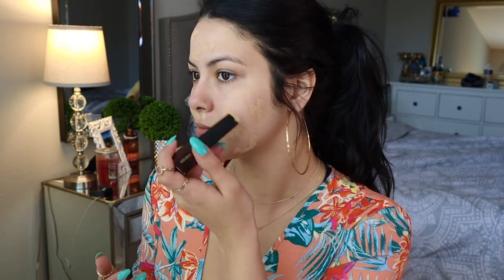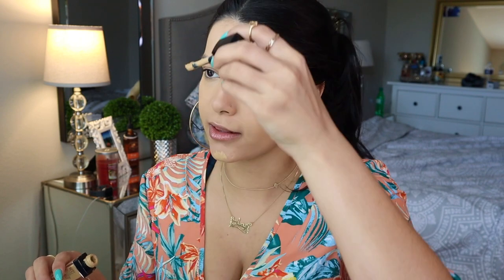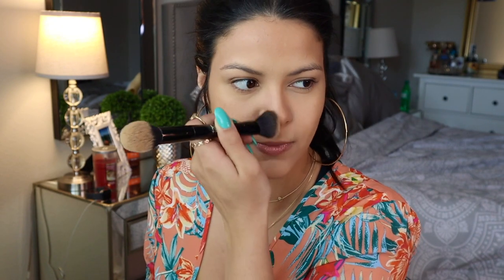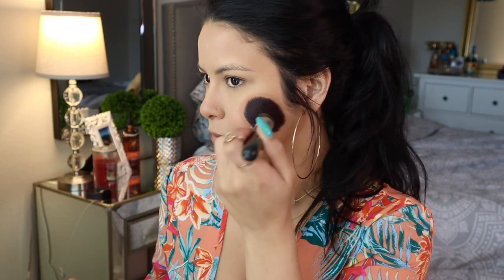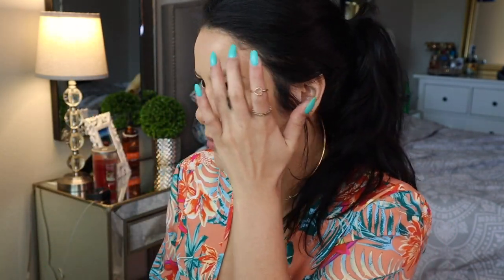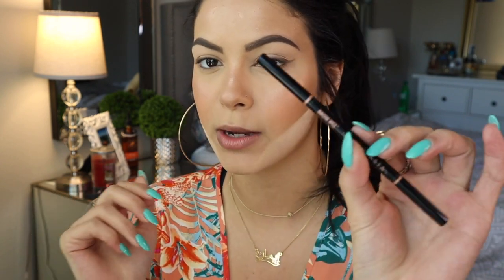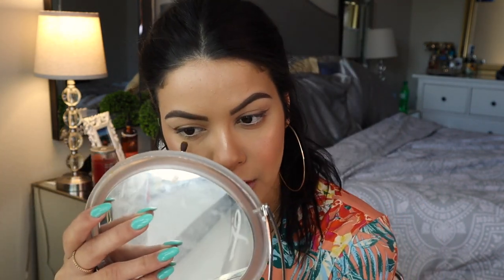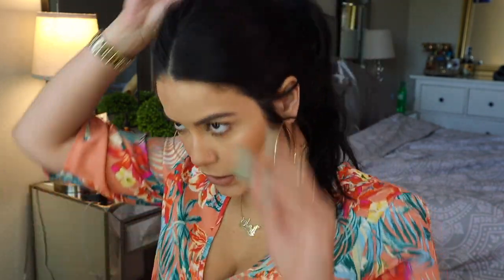CREAM ONLY TUTORIAL | Quarantine & Spring Look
Hey guys! I hope you guys like this cream only tutorial, I know I am definitely loving it!

PRODUCTS MENTIONED:

Dior Backstage Face & Body Primer

Tarte Foundation Brush

Fix + MAC

Dior Correct Concealer

Huda Beauty Cream Contour

Huda Setting Powder

Dior Brow Styler

Marc Jacobs Lip liner

NYC Soft Matte Lip Cream

Dior Lip Gloss

Song: Eneko Artola - Good Life